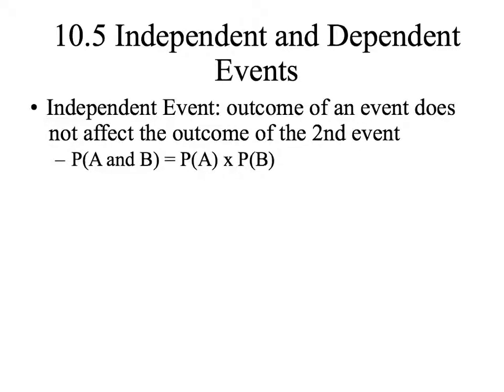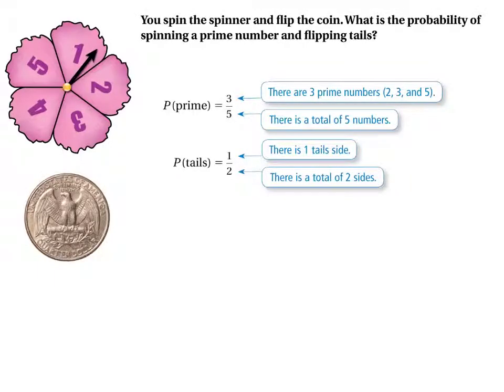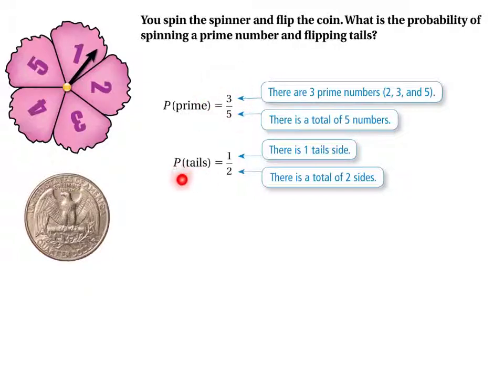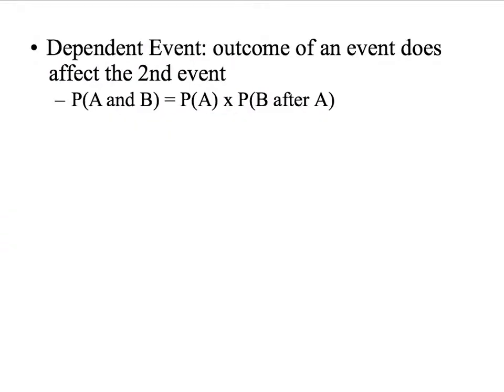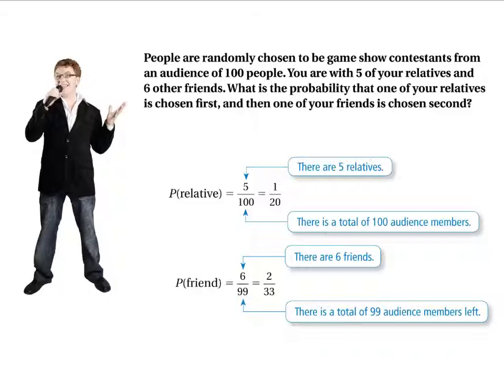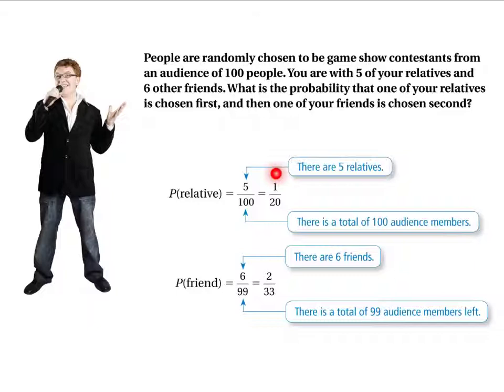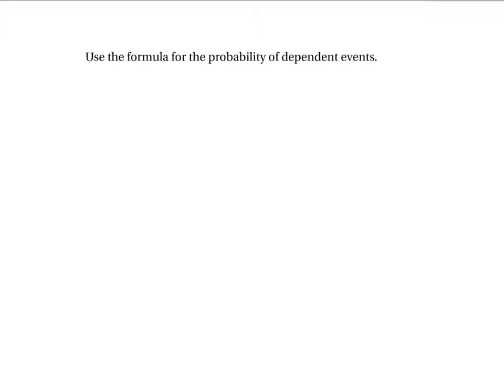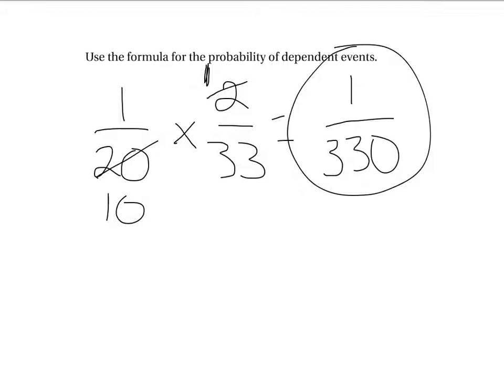10.5 Independent and Dependent